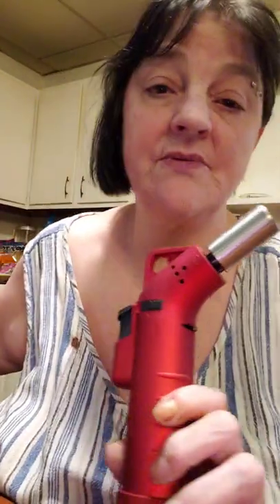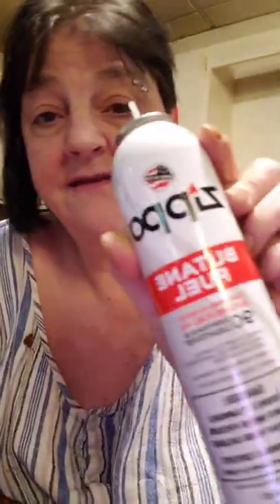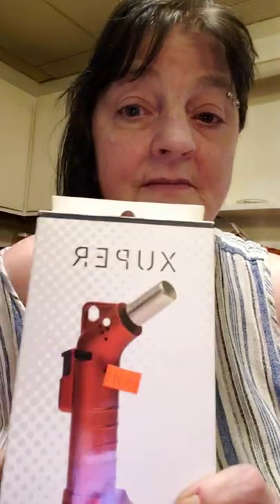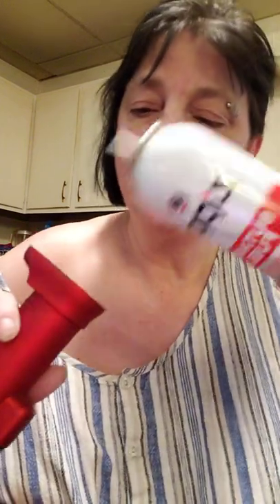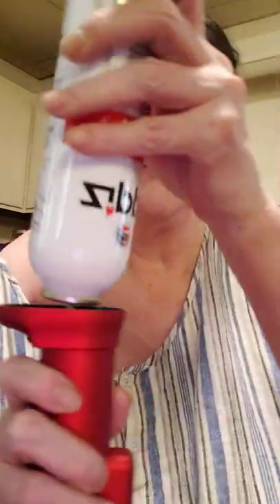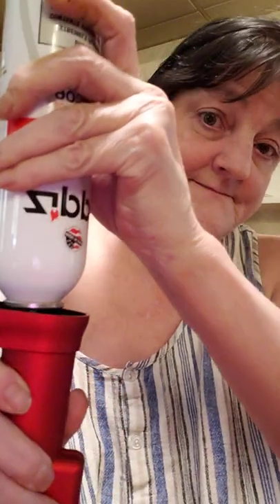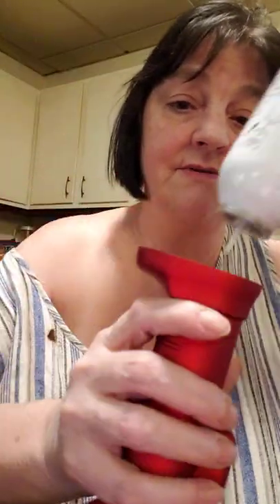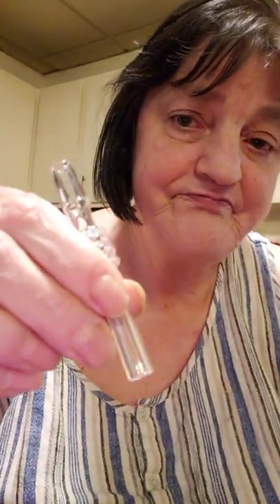Xuper One torch & Special Blue butane problems & fixes